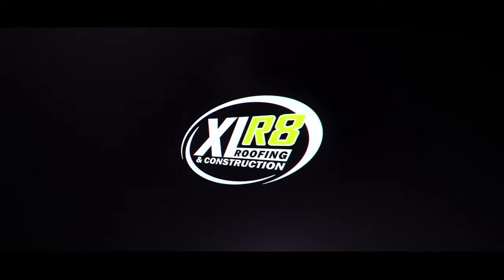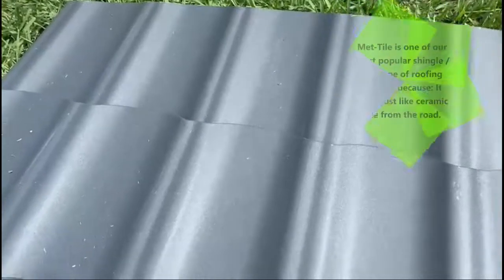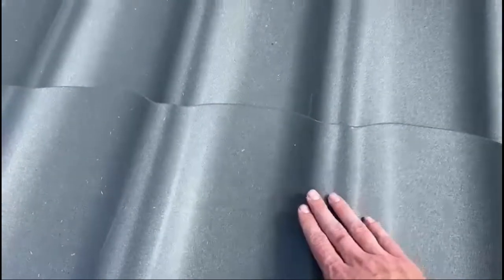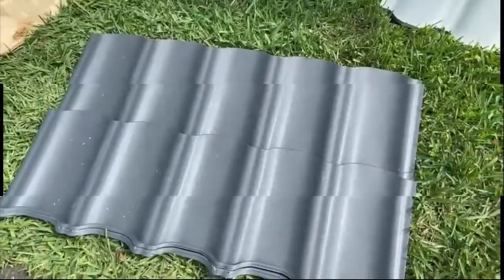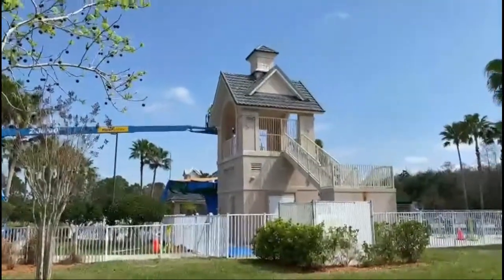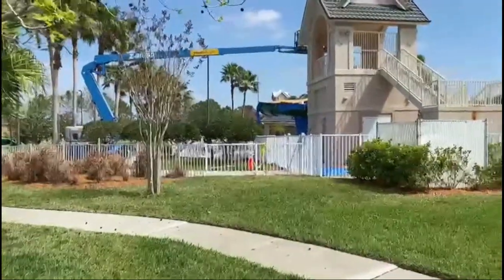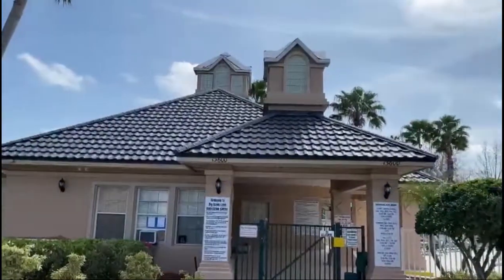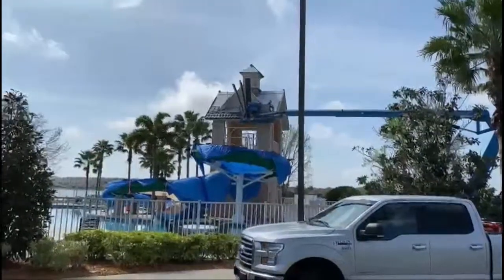Metal Tiles? What Are They with Sean Rasemont | XLR8 Roofing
Tile adds to the aesthetics of the home, blending in with a variety of architecture and available in many colors while providing a long-lasting roofing solution.